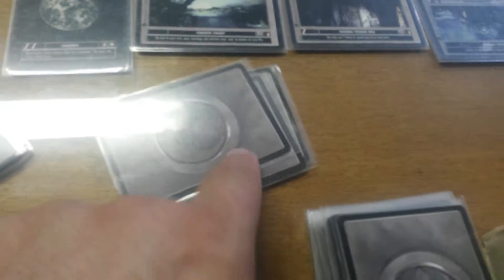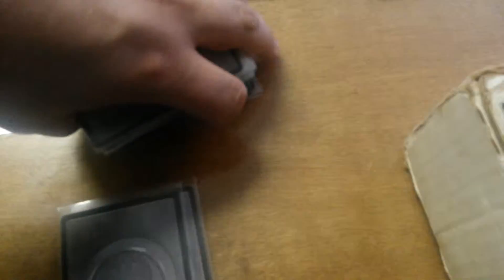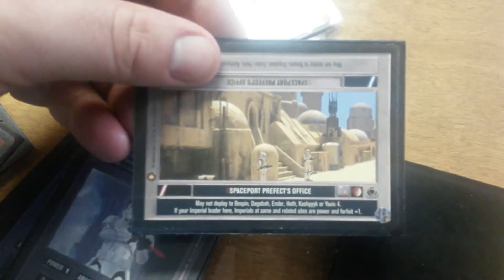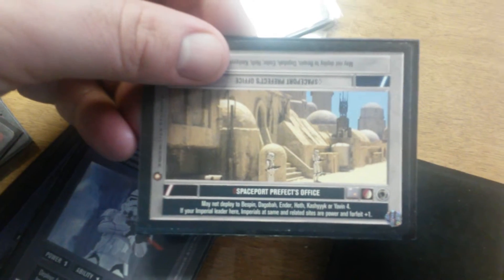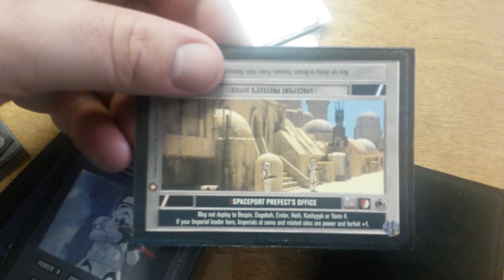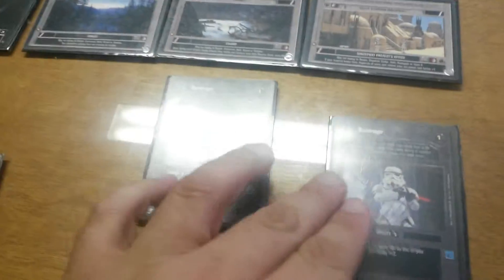Star Wars CCG tutorial 4